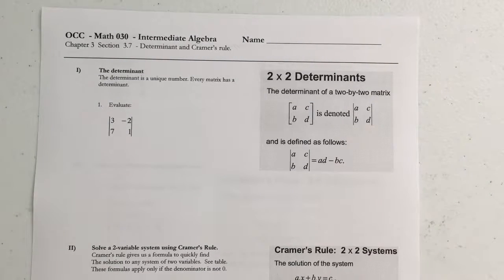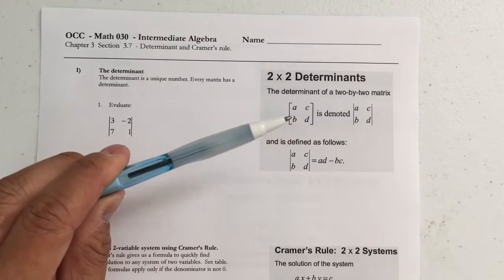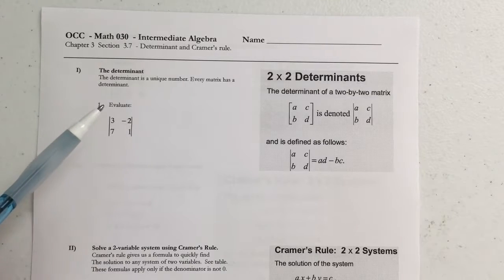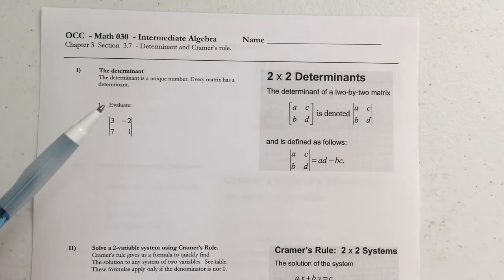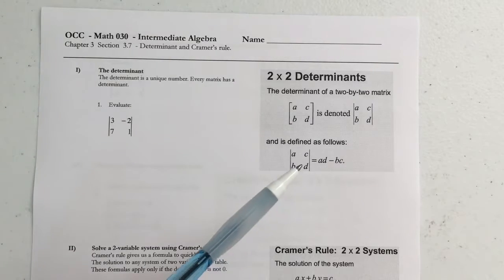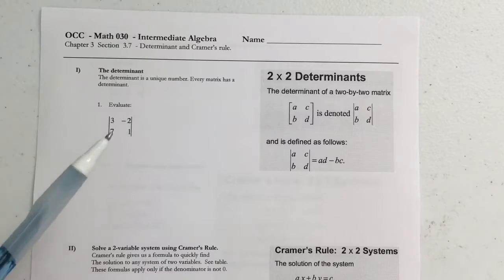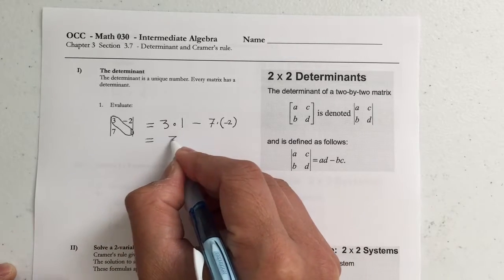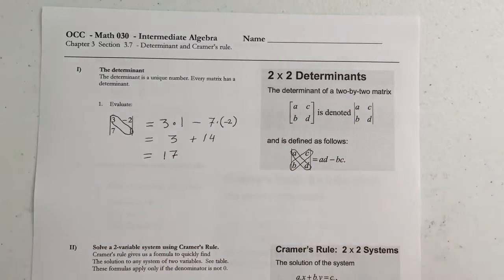Cramer's Rule to solve systems of equations.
Intermediate Algebra chapter 3 section 7